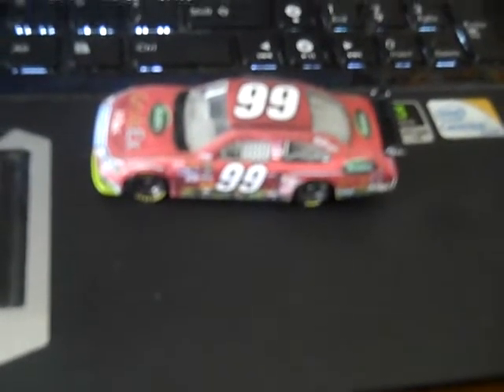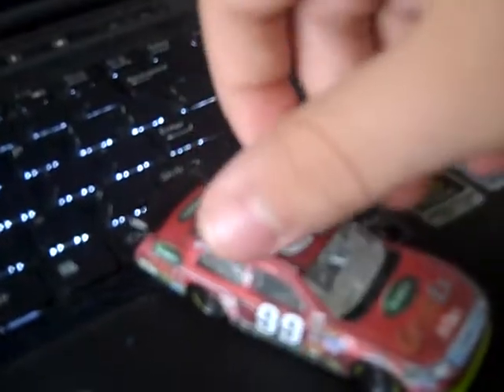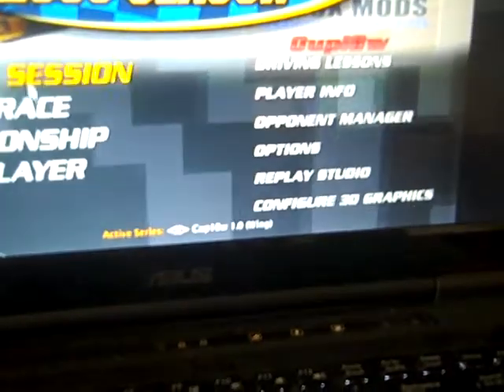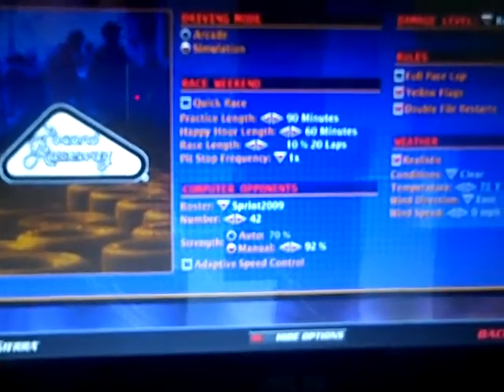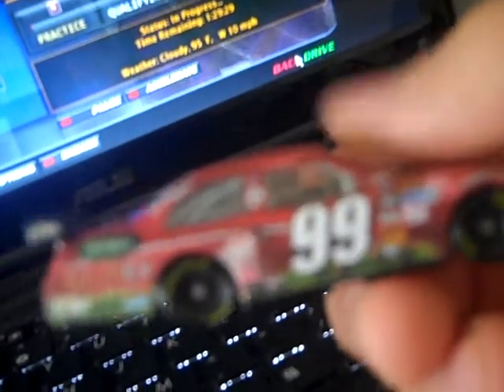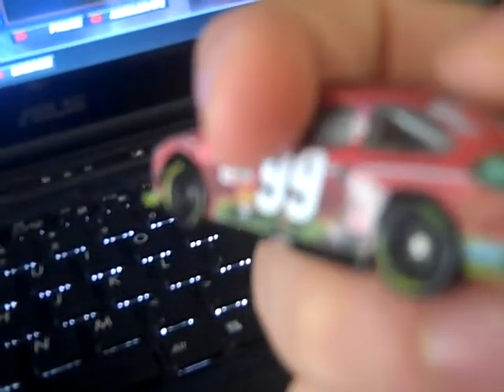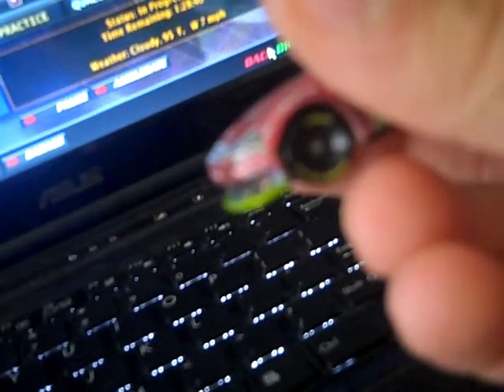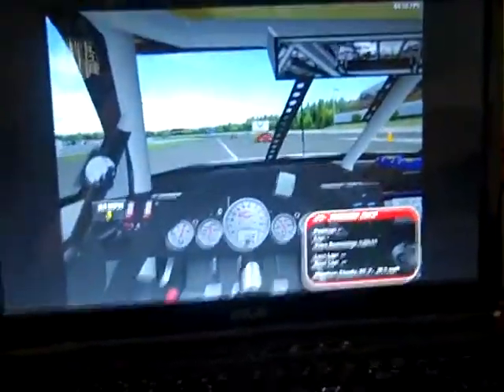Carl Edwards GrubEx custom + Nr2k3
tonystewarrocks14 asked if I could make it, so I did. Came out nice. And I just finished making AJ Allmendinger's Valvoline car too.